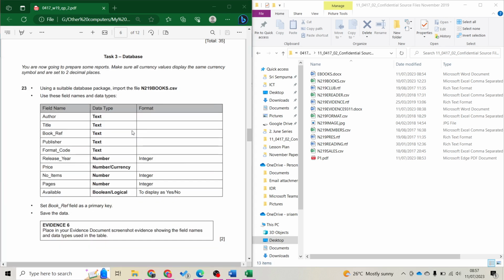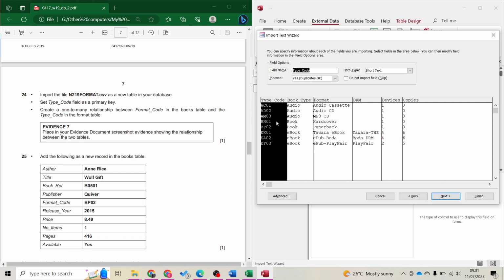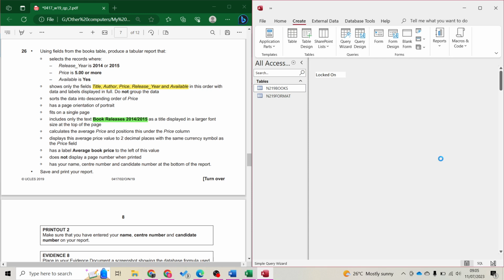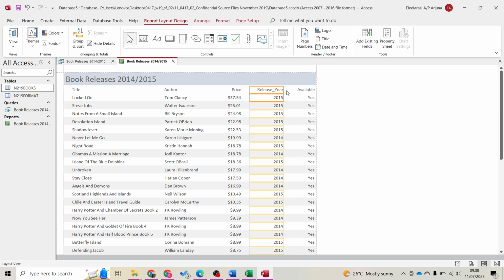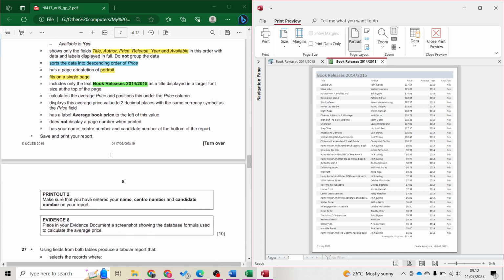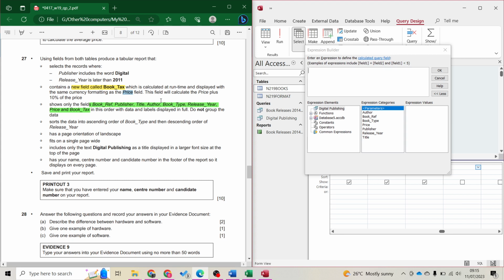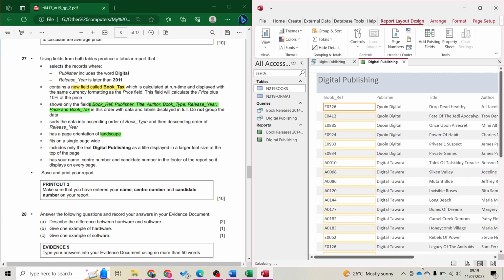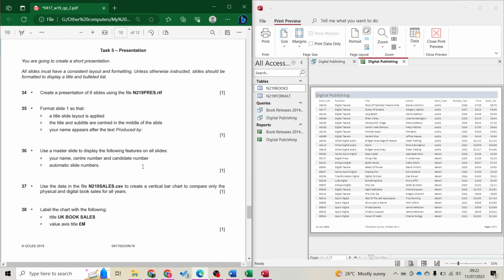IGCSE ICT 2019 Oct/Nov Paper 2 - Task 3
Printout 2 & 3